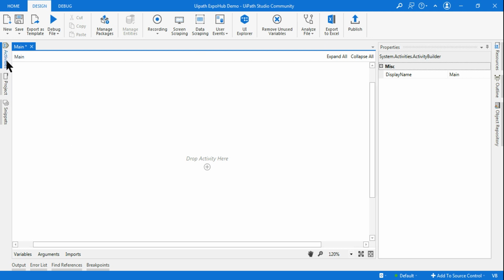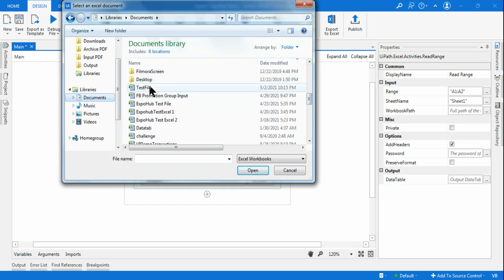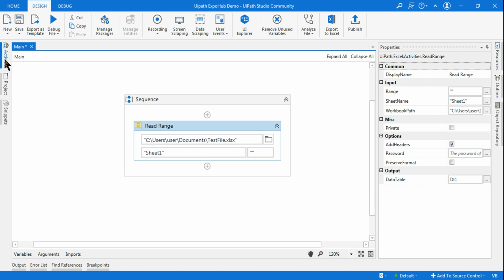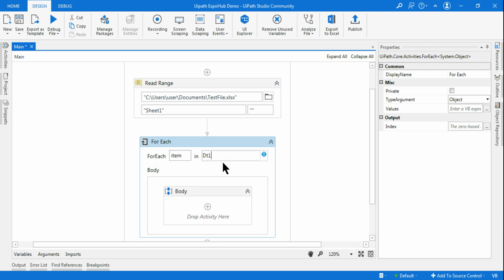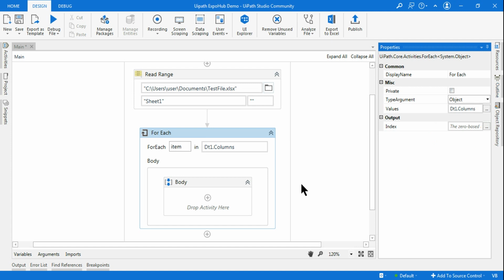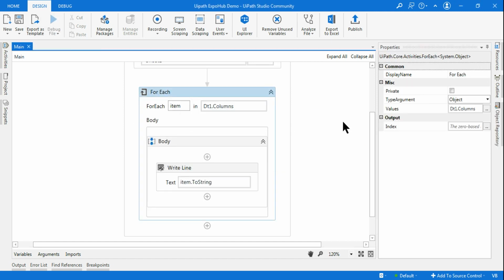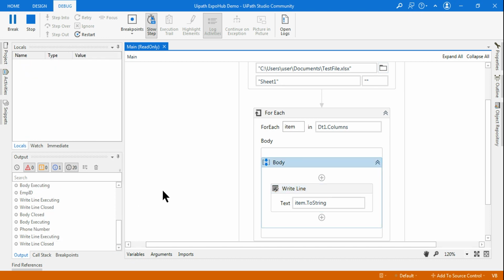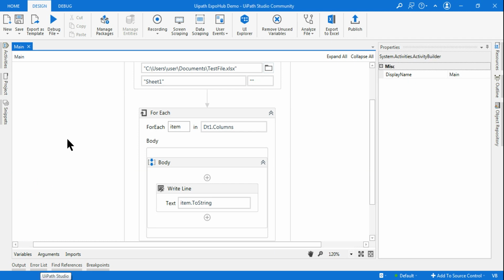UiPath Exercise # 20 | UiPath Interview Questions and Answers | ExpoHub | By Rakesh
: I felt having stong practical knowledge will help all the learners to clear interviews. I am creating this UiPath Practicals for Interview series having intention to build strong practical knowlege for Interview. I hope this series is going to help the community!